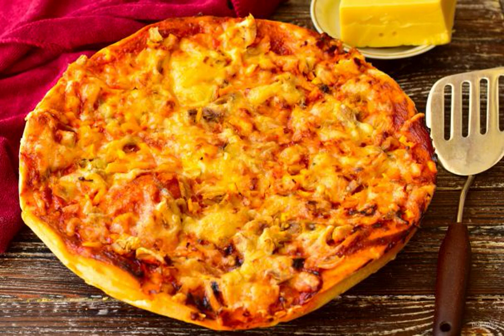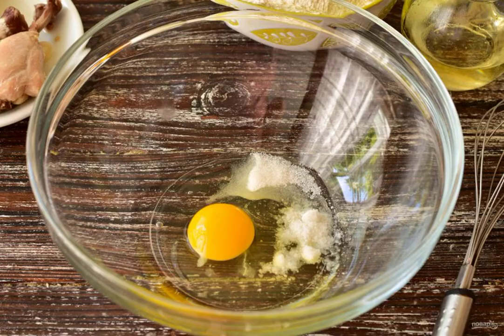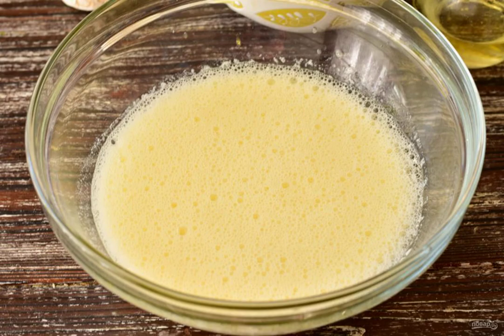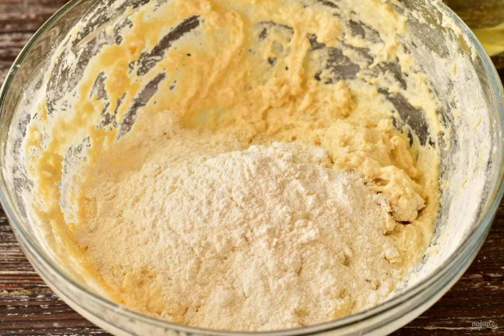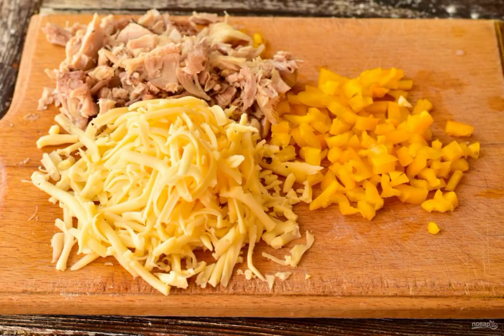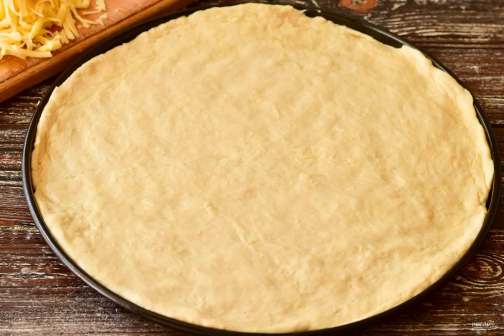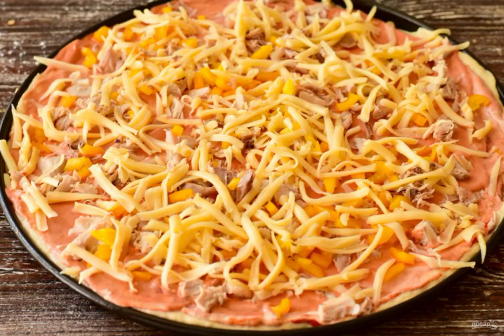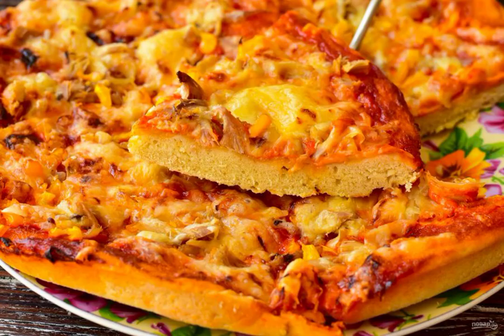Pizza on ayran. How to cook a recipe at home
Pizza according to this recipe turns out very tasty. The dough is prepared with the addition of soda, not yeast. Therefore, you do not need to wait long for it to fit.

Ingredients:
Ayran — 1 Glass, Flour-700 Gram, Salt-0.5 teaspoons, Sugar-1 Pinch, Mayonnaise-1-2 St. spoons, Tomato paste-1-2 St. spoons, Chicken leg-2 Pieces (boiled), Cheese-50-70 Gram (solid), Sweet pepper-1/4 Pieces, Soda-0.5 teaspoons, Eggs-1 Piece, Vegetable oil-0.5 teaspoons,